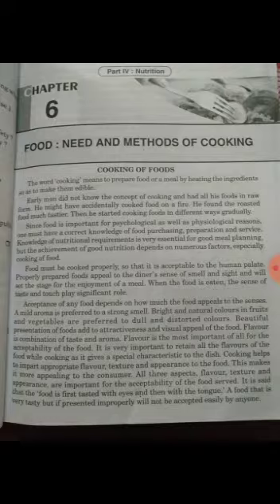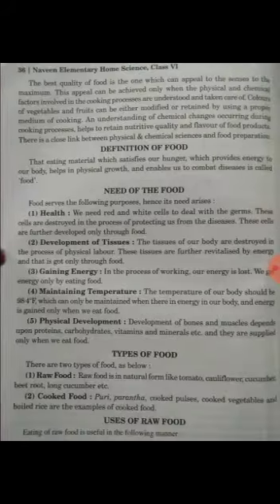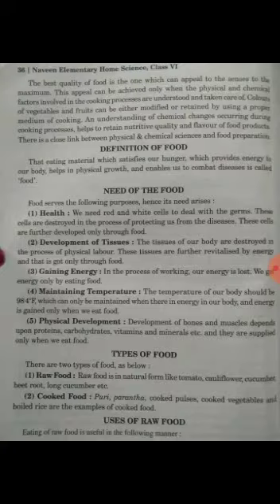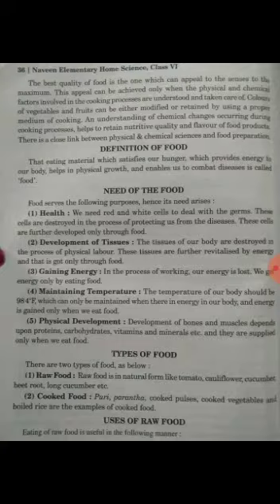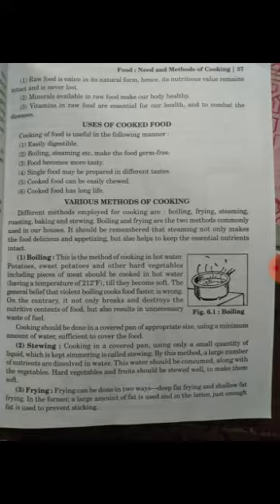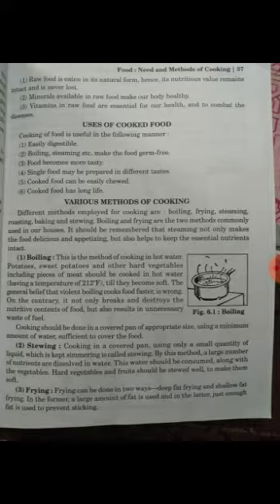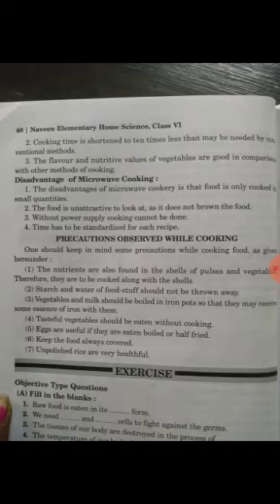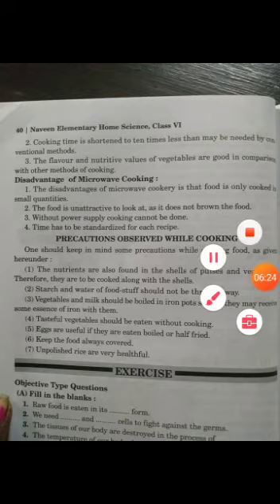English medium class6th Home Science Ch6